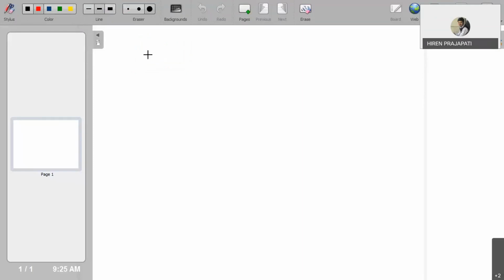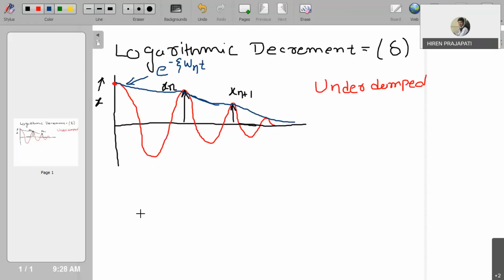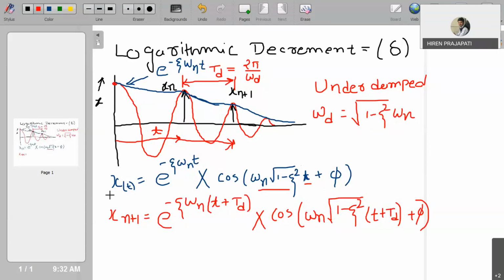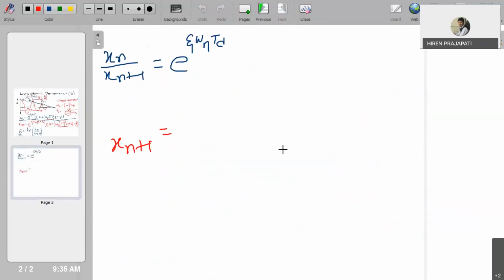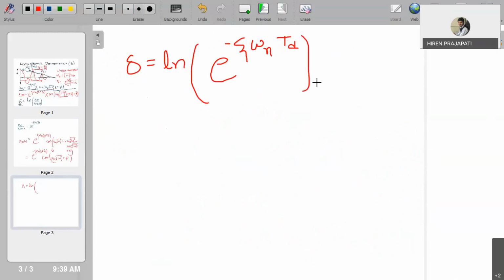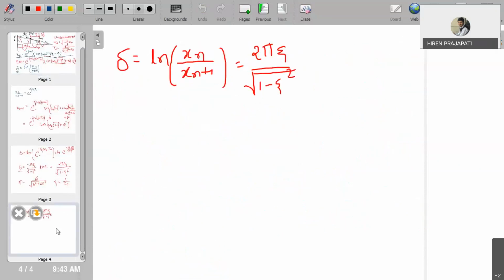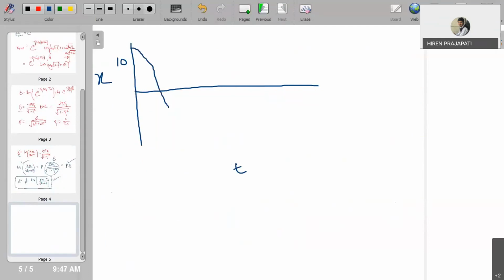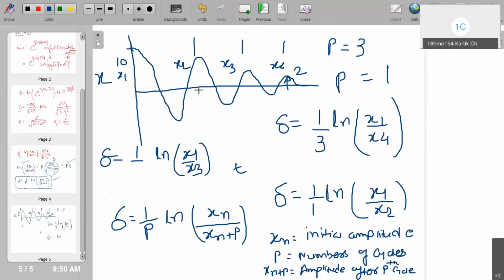Lecture 23. Logarithmic Decrement of Spring Mass System Using Damper